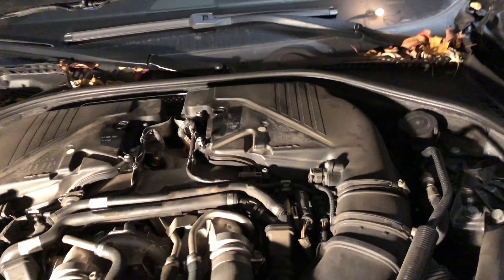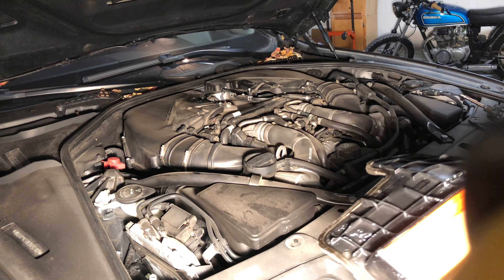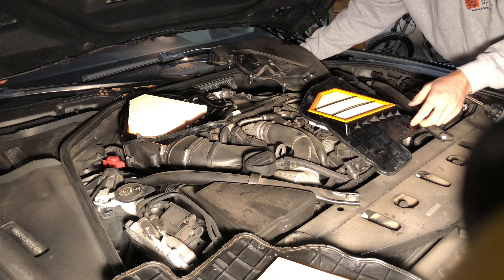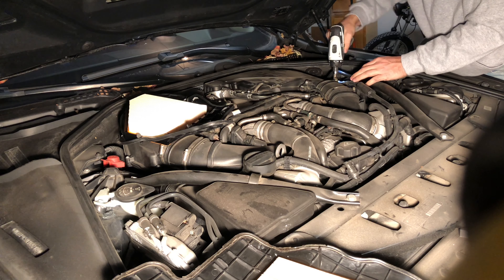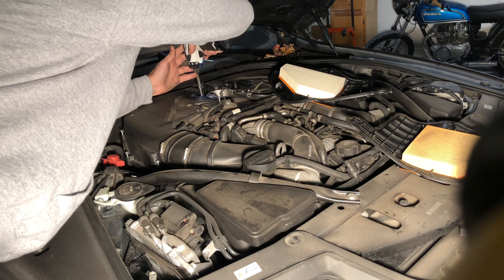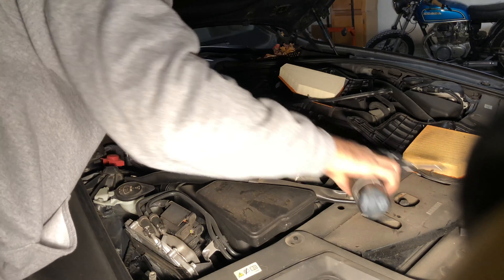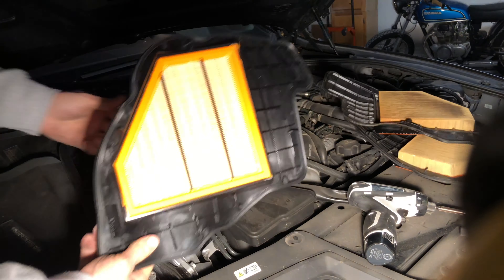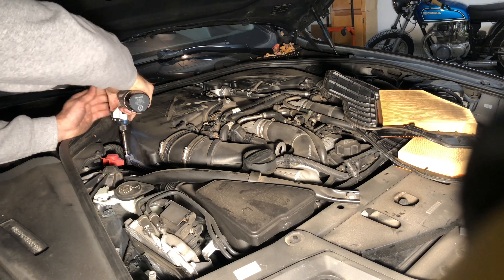BMW N63 550i Engine Air Filter Change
Torx Bit Socket Set

Replacing engine air filter on my BMW F10 550i with the N63 engine. This should be the same on other N63 engine cars such as the BMW 750i, BMW X5, BMW X6 as well as BMW 650i. The engine in all of these cars should be an N63. The reason it is so important to change the filters on your engine is to make sure that it can breath and perform at its top. Don't go to the dealer for for the filter service when you can do this at home for a tenth of the price. This simple DIY allows you to change the air filter with just a few simple tools no more than 15 minutes of your time.